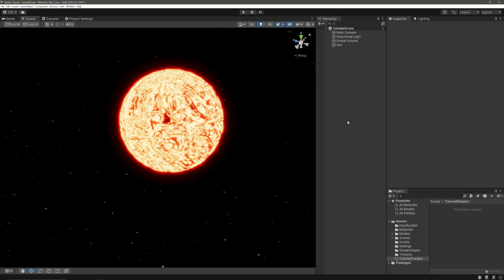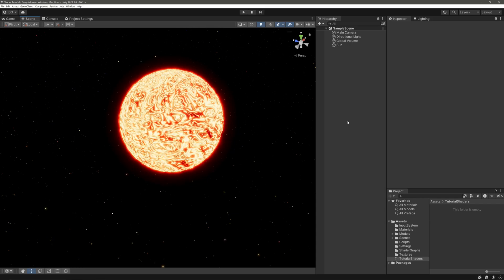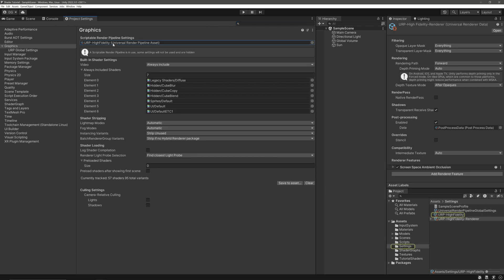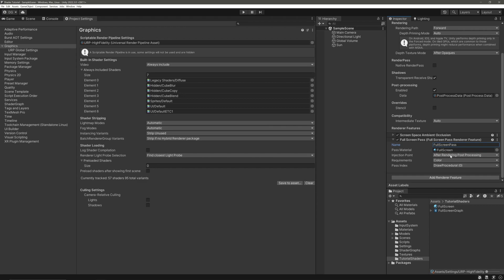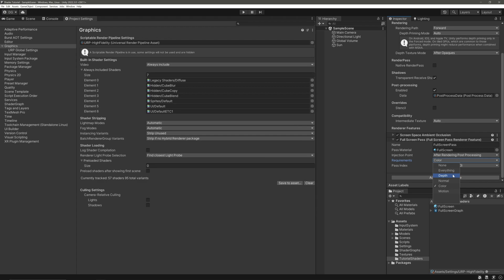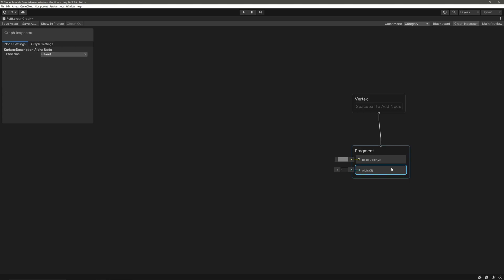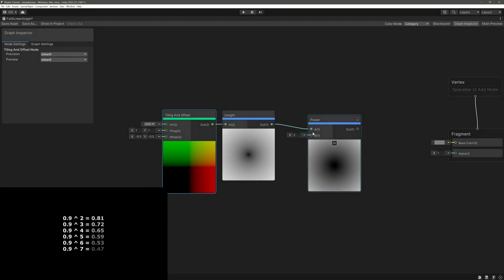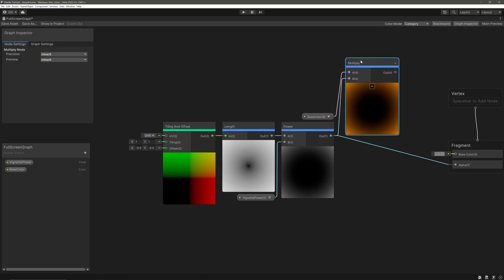Full screen Shader Introduction Unity URP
Today's video is about the basic introduction of Full screen shader graph in URP. I have discussed how to setup a fullscreen shader to use in URP using Unity.

Chapters!
00:00 Intro
01:00 Creating shader and material
01:22 Where to apply our fullscreen material
02:01 Adding renderer feature
02:20 Full screen pass renderer feature
4:12 Creating a Vignette effect
06:37 Outro

Cheers!!